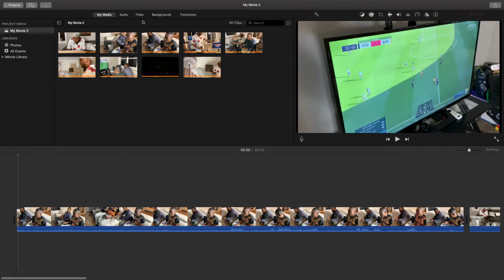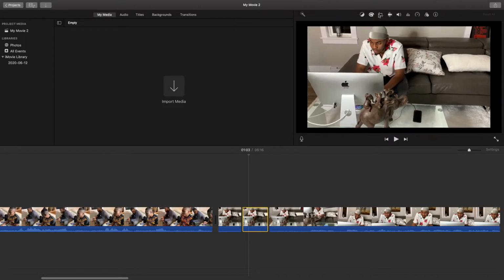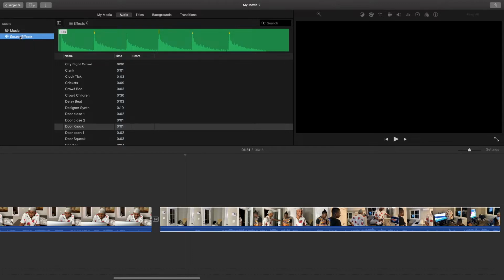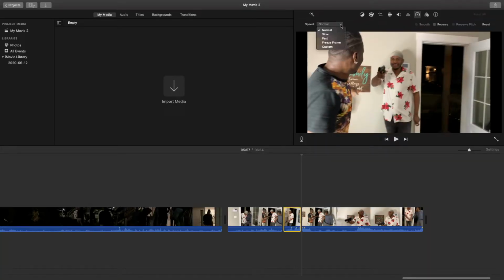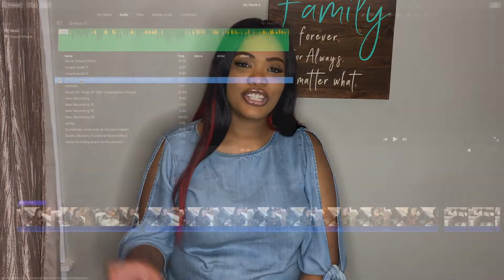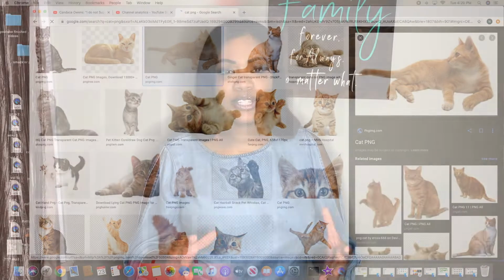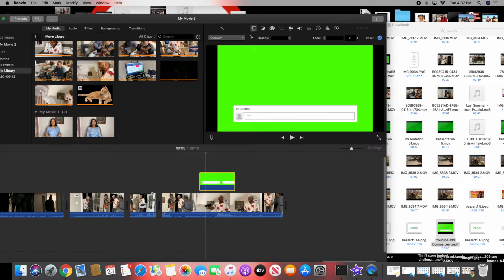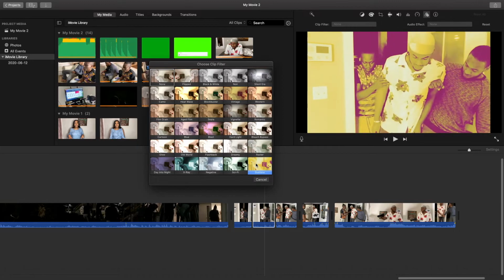How to edit on Imovie - 10 Tips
Check out these tips on editing and you’ll be a pro in no time

                    Shaun: shaunst0rm
                    Britts: brittenybobby_